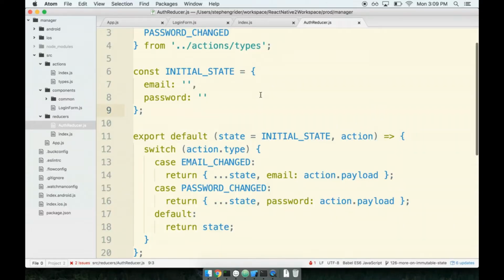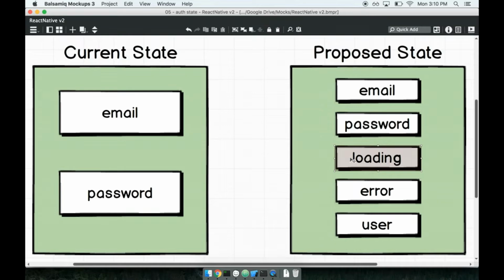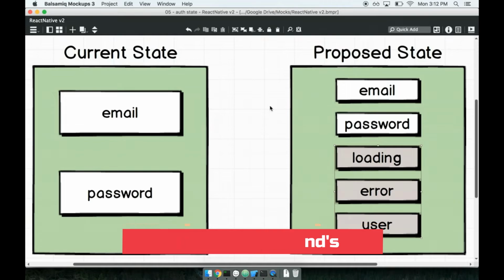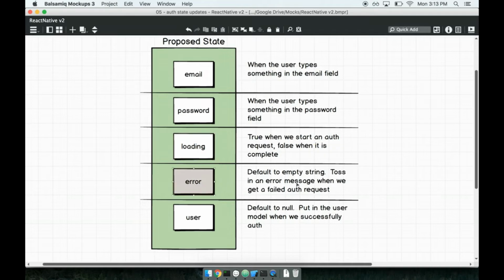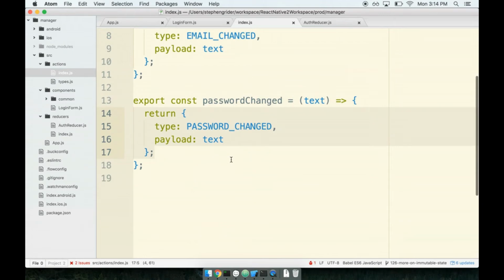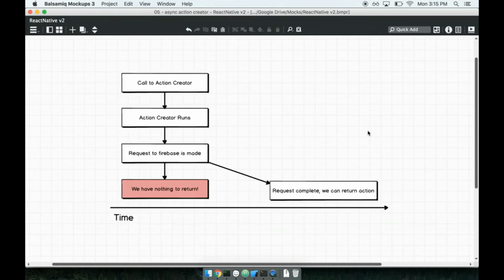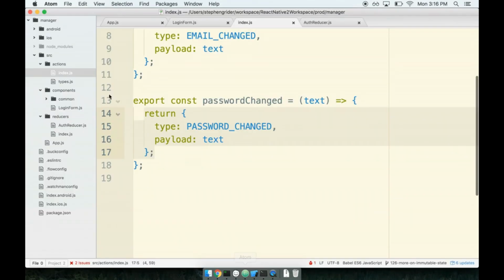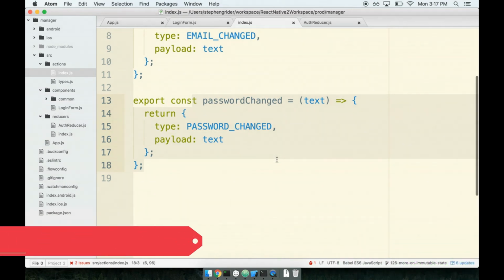111 - Synchronous vs Asynchronous Action Creators in React Native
Synchronous vs Asynchronous Action Creators